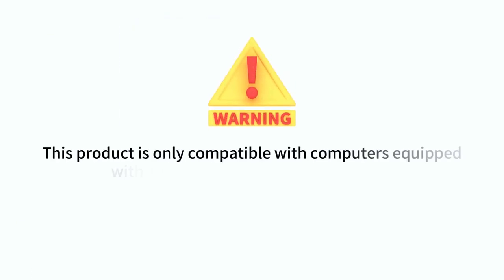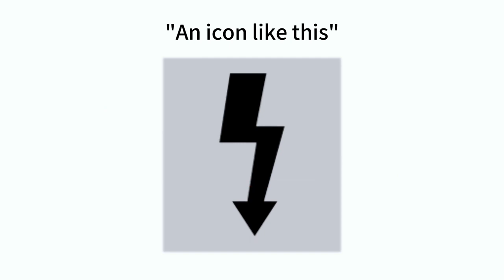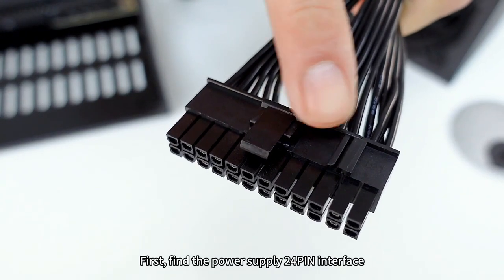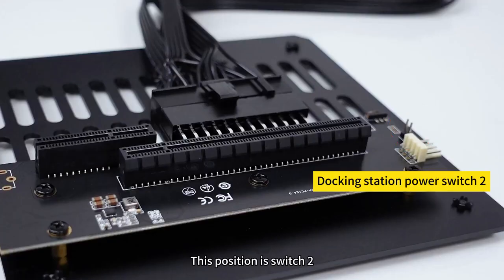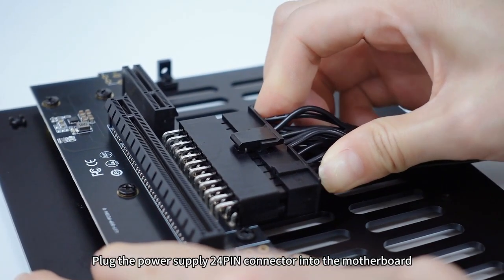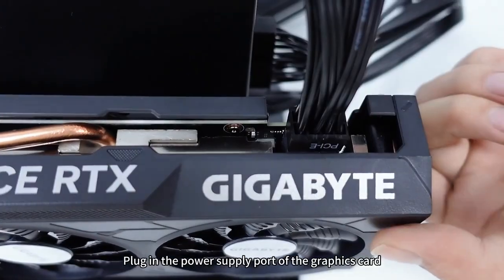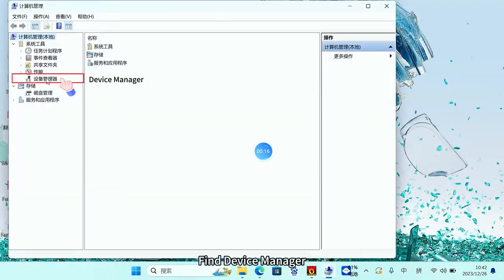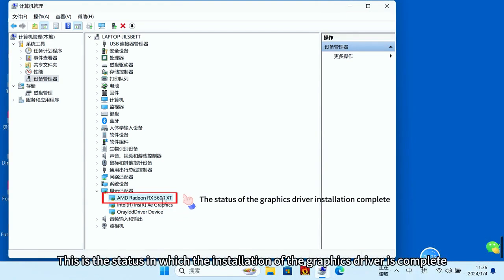Upgrade your gaming setup with this eGPU Thunderbolt 3/4 to PCIe graphics card external bracket!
Egpu Thunderbolt 3/4 to PCIe external graphics card stand for 7900XT/RTX 4090 ATX